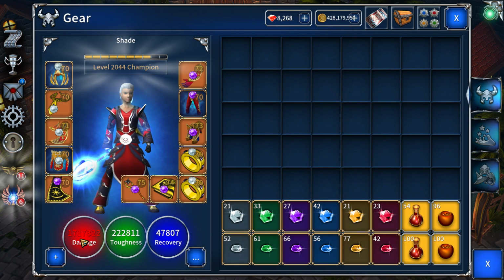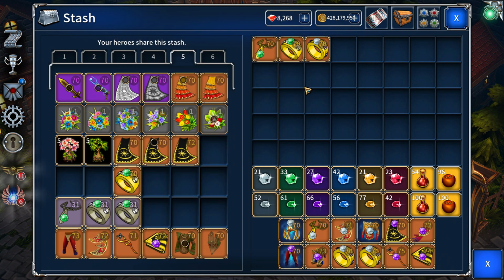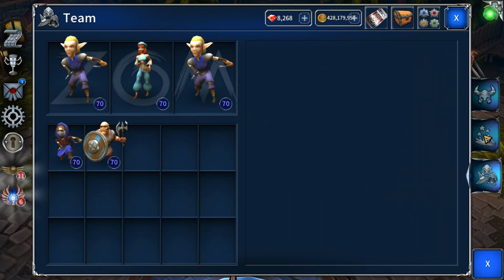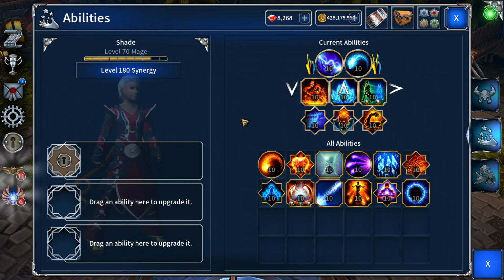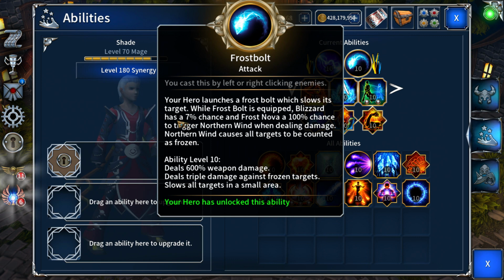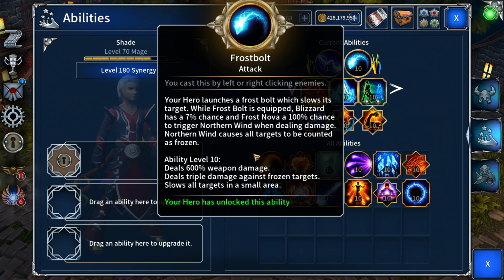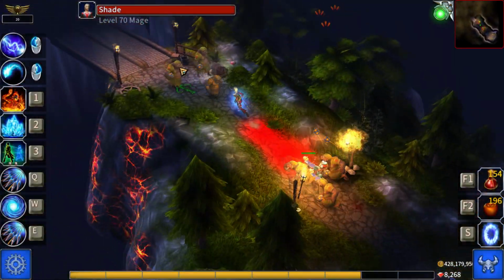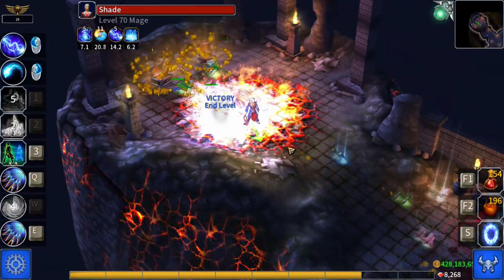Eternium Farming Morgenheim Legendary Mode with Regalia Mage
In this video, I'll show you how to efficiently farm gold and gemstones in Eternium with a Mage. I'm using the Elemental Lord's Regalia armor set and the Grand Magister's Command weapon set.